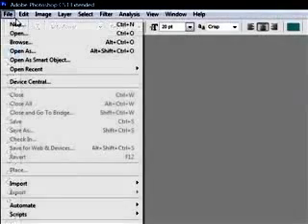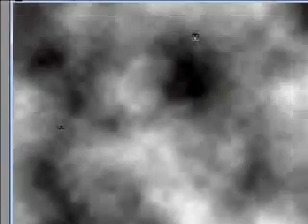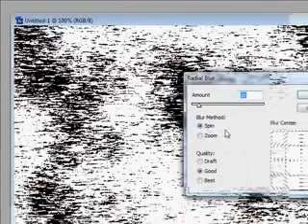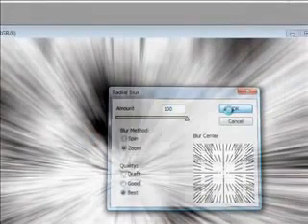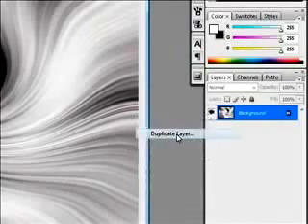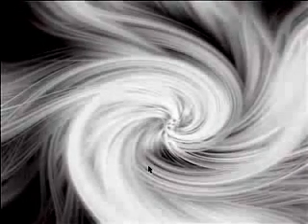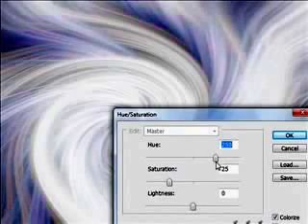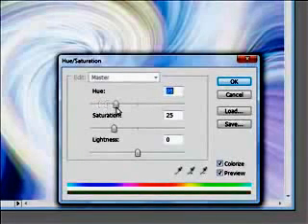Как в ФШ просто нарисовать красивый абстрактный фон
Очень легко и быстро можно сделать в фотошопе простой абстрактный фон